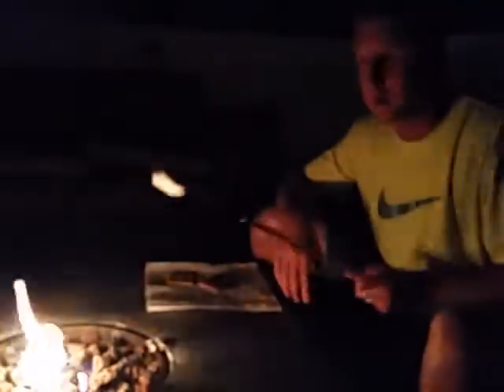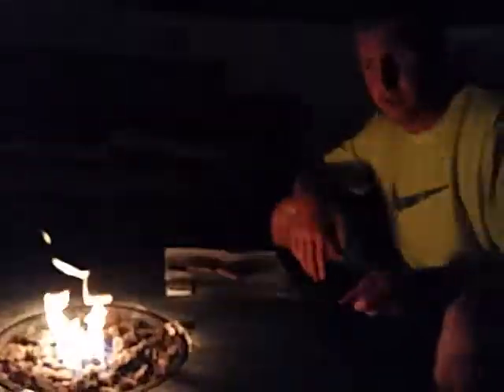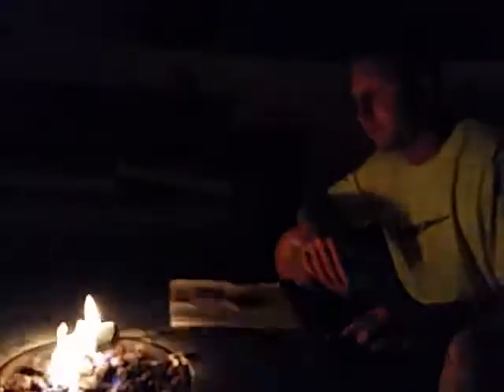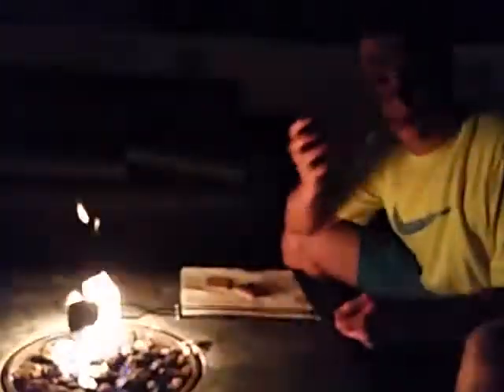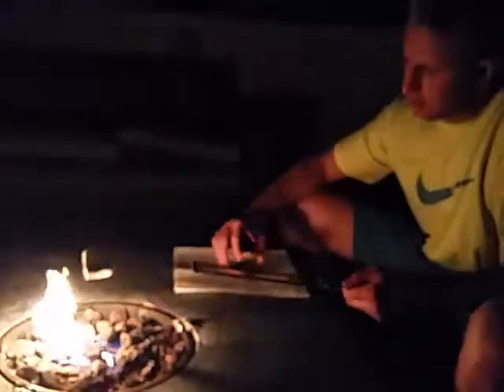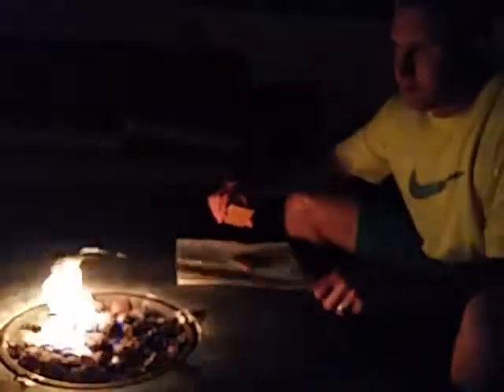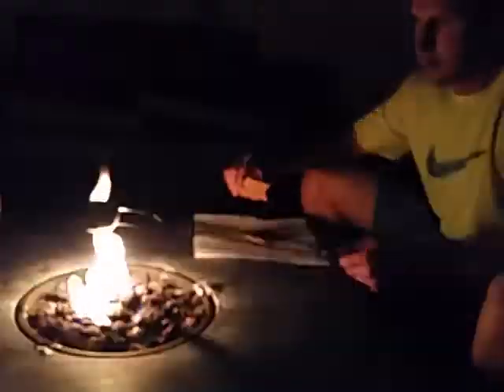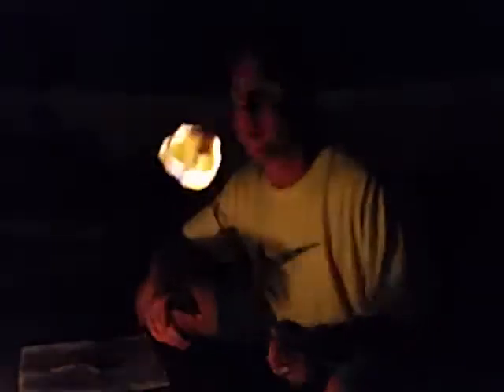Fan Camp - Roy on the roof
Roy shows off the "best" technique to enjoy a delicious S'mores